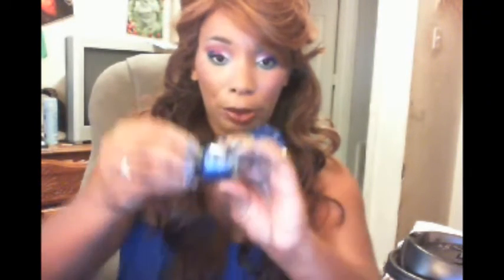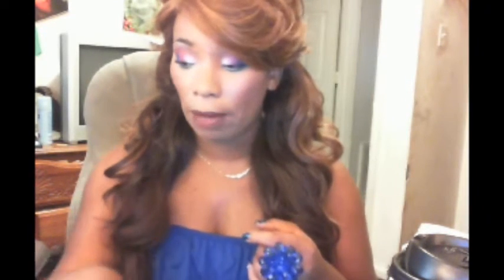New Ootd Fotd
New  dress from  family Dollar on Sale for $7.50
makeup  Coastal scent and  Sugar-pill  Lipstick Nyx Rasin and Cyber By Mac Jewelry Family dollar  Nail Polish   L A colors In wired